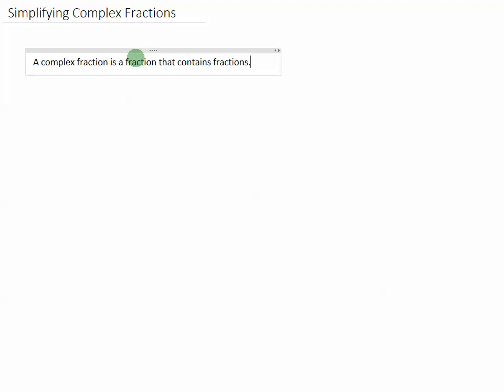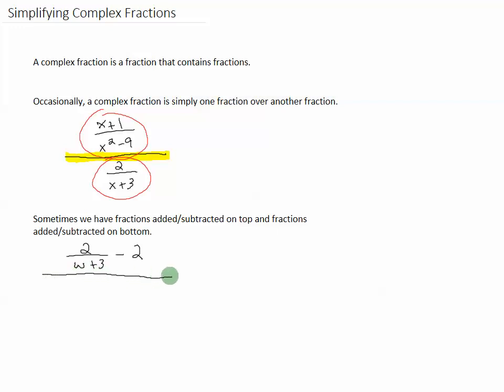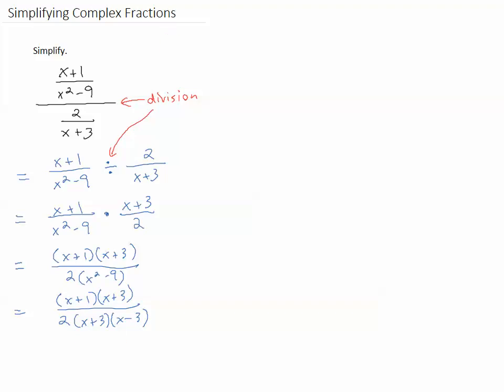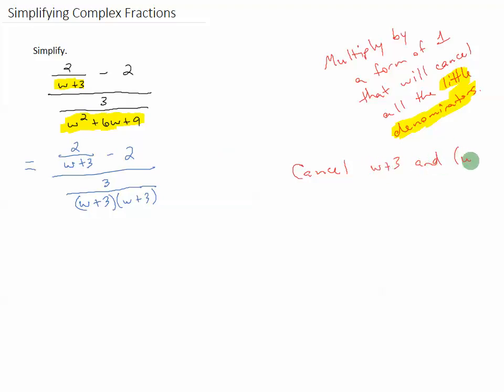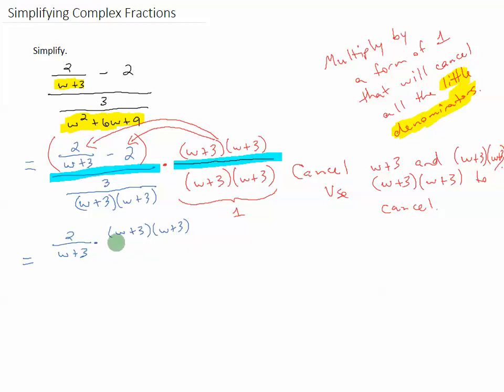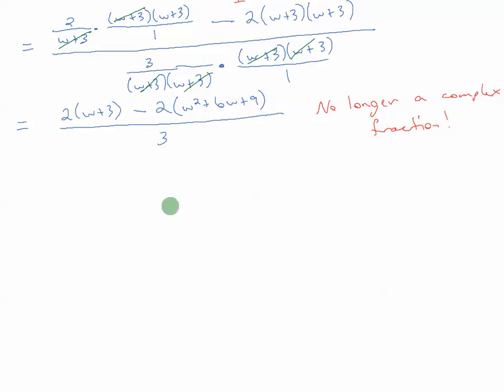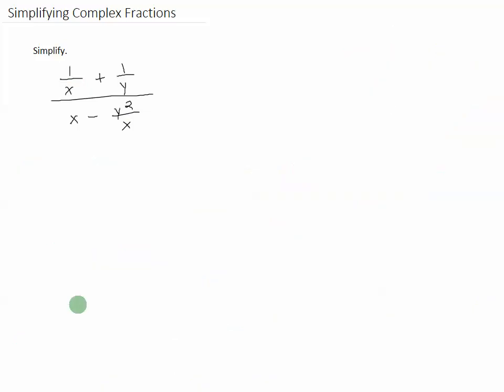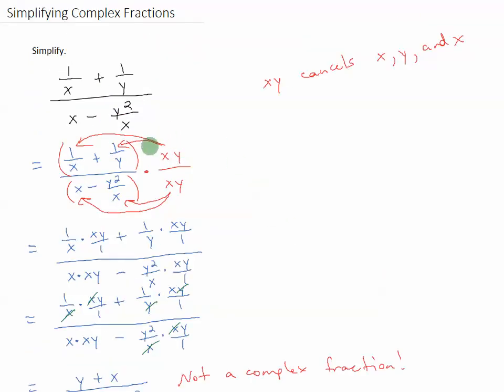Simplifying Complex Fractions by Canceling the Little Denominators